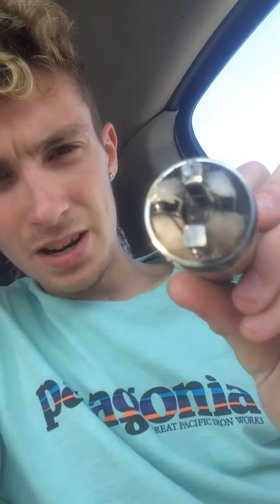MECH MODS ARE SAFE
A short vid about mech mods and the safety of them.      Dos and donts     Hope y'all like the video hit me up on Instagram @hollablake